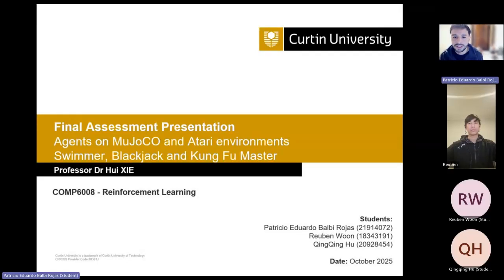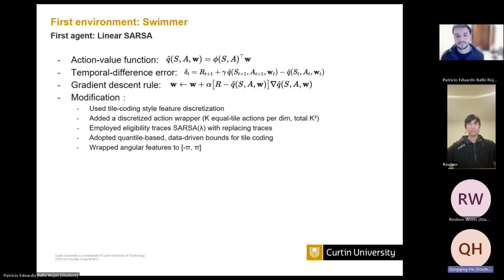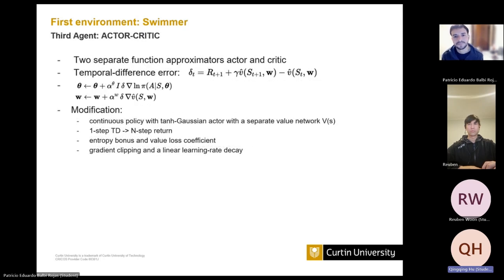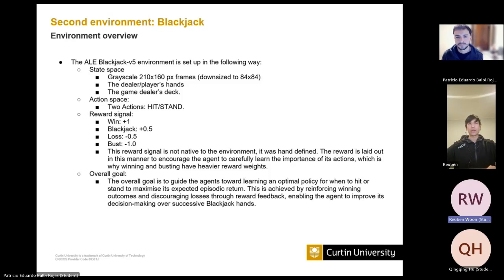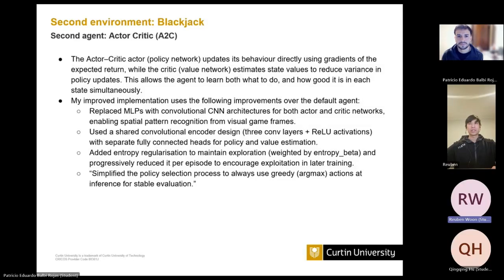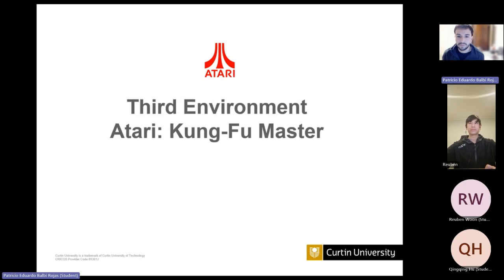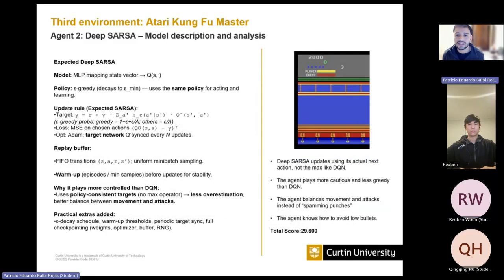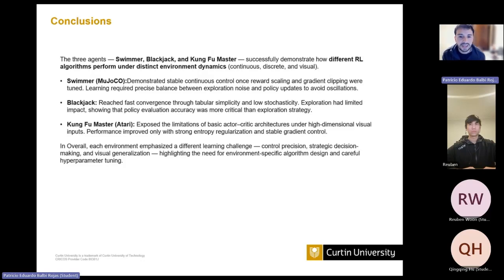Curtin University COMP6008 Presentation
Patricio Balbi / Reuben Woon / Qingqing Hu